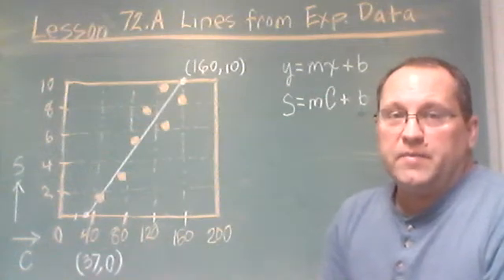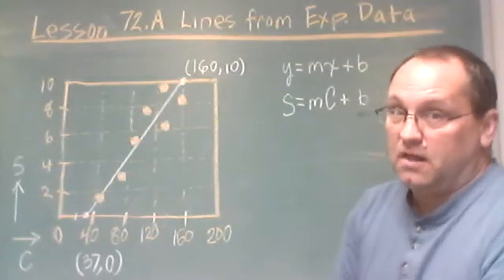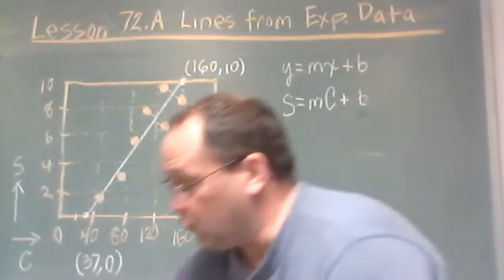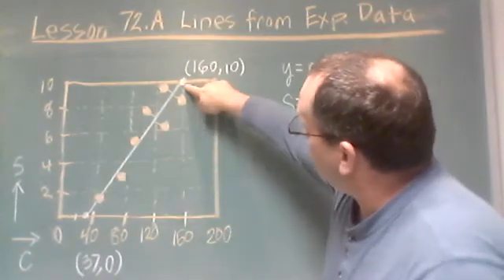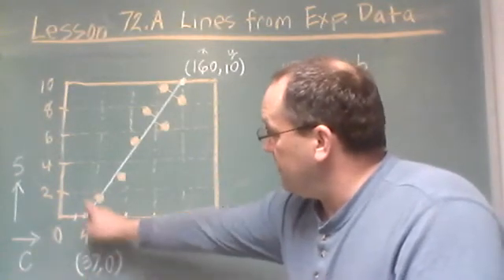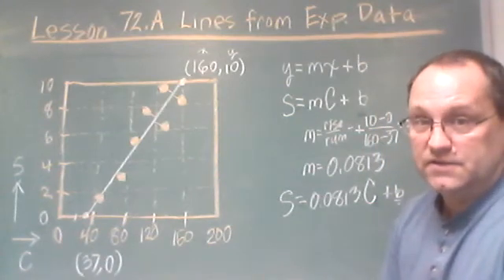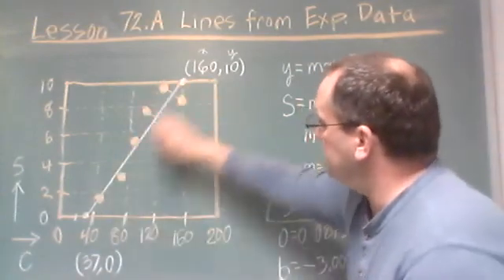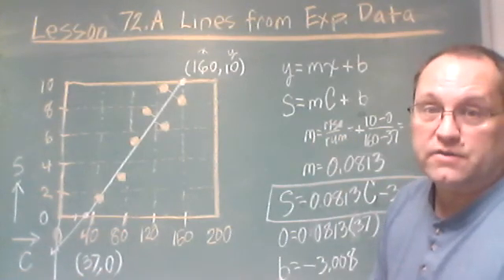ALGEBRA 2 #72.A Lines from Experimental Data (4/23/20)